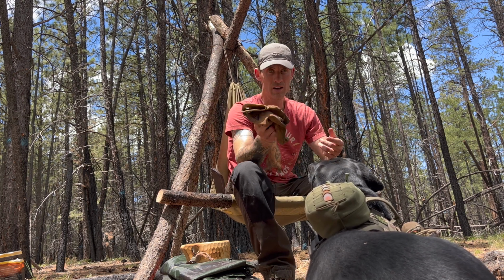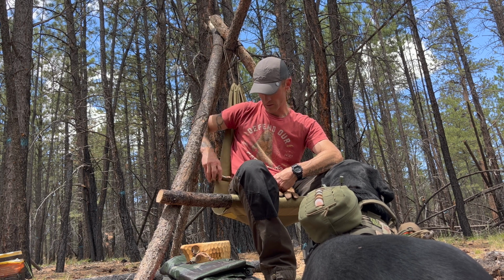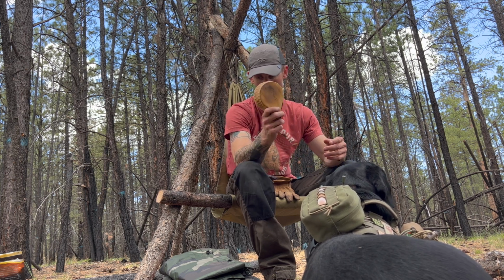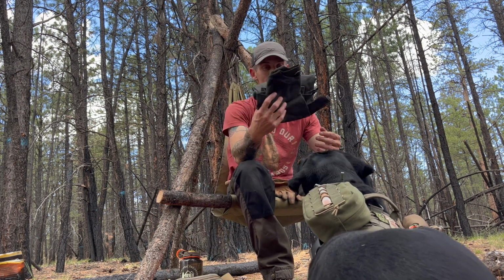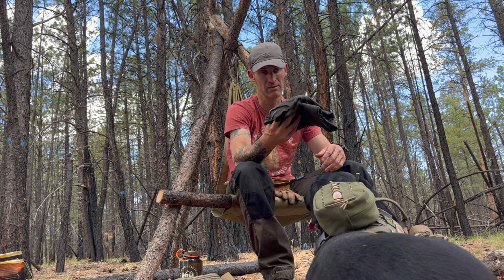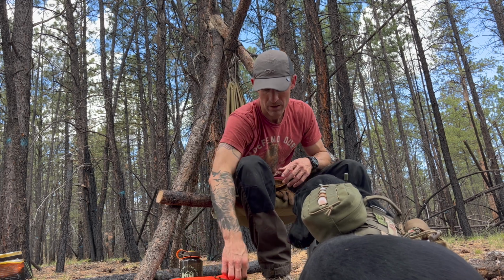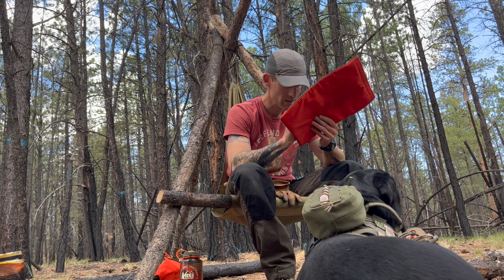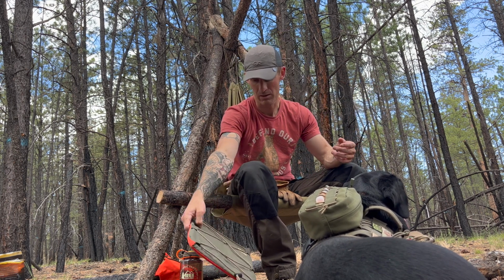Gear for Every Trip 4K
Just going over some of the gear I take out with me for every trip!